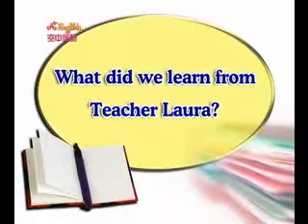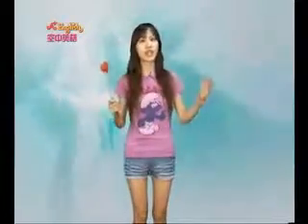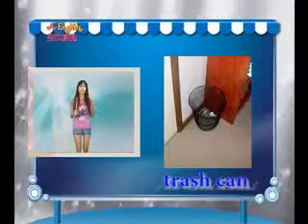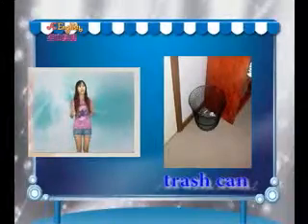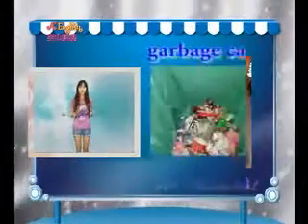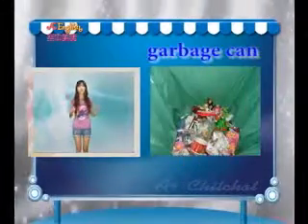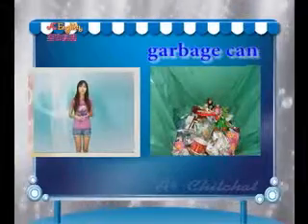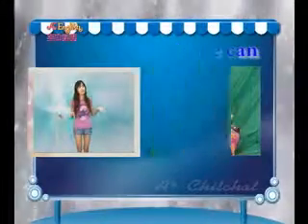空中美語A+ 2009/10月號UNIT3-街頭極限運動—跑酷 / A+ chitchat8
U3 －Parkour:Freedom of Movement 街頭極限運動—跑酷
羨慕電影裡常看到的飛簷走壁嗎?現實生活中其實也能看到!【街頭極限運動—跑酷】如輕功上身, 它是什麼呢?一塊來認識它吧!